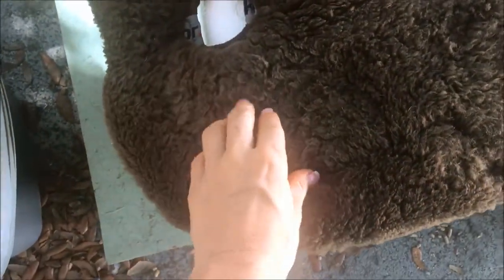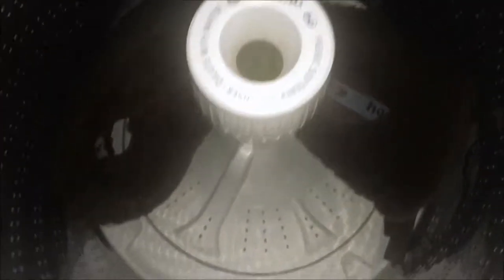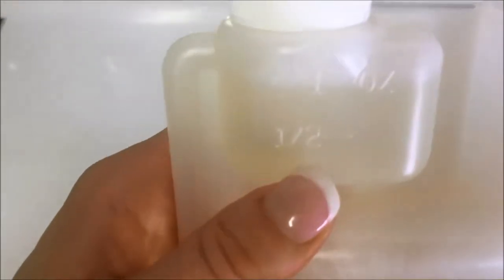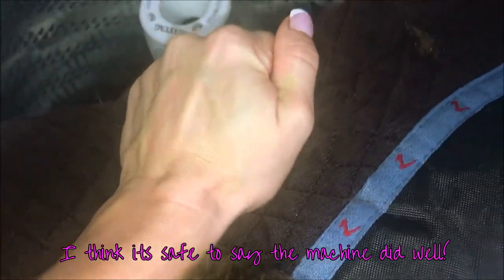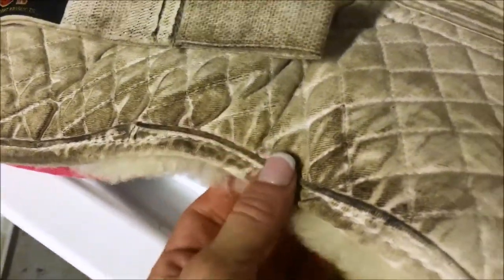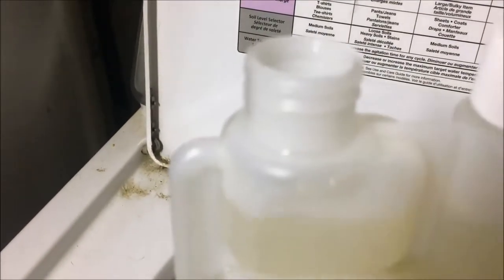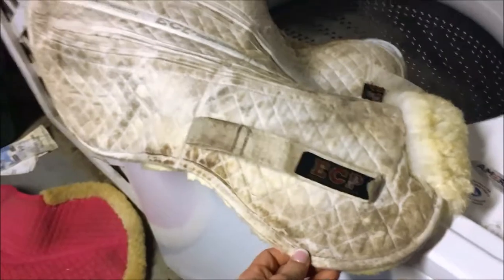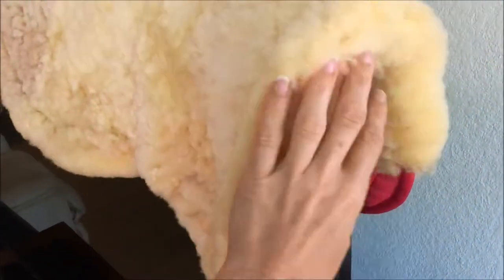How to wash sheepskin half pads/numnahs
Here I will show you how to wash your half pads! This was my first time washing them, so I was so scared to do this, as I don't like wrecking things that I paid good money for! And as we all know, good half pads aren't cheap.  But not to worry! Itll work out if you're careful and follow instructions!

Anyway, pick up some sheepskin wash like Melp or Kookaburra and get to work! There's no need to fear. It was super easy and I had no problems, it just took some time. :)

Brush, wash, brush/dry!!! super simple! :) No direct sunlight, no heat, no hot water. Show me your results!